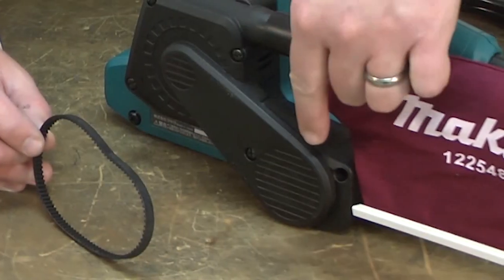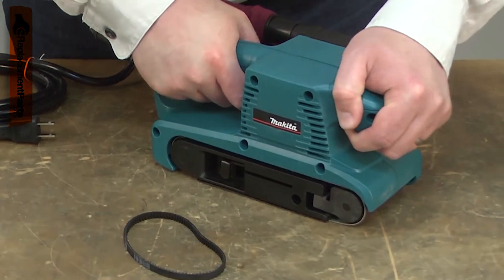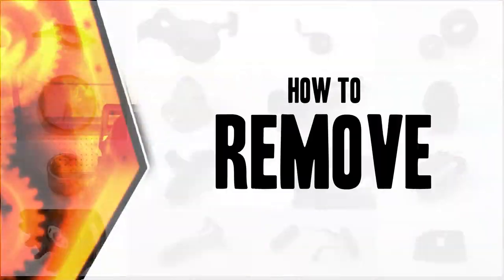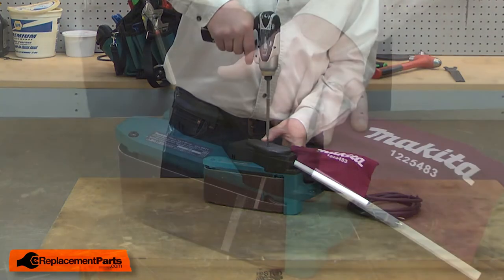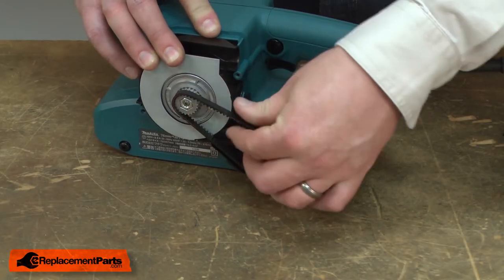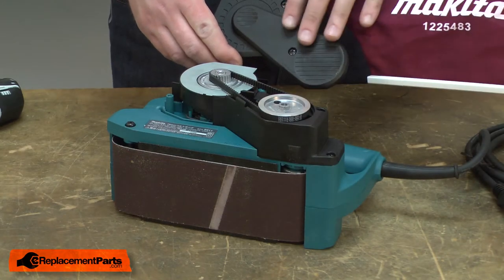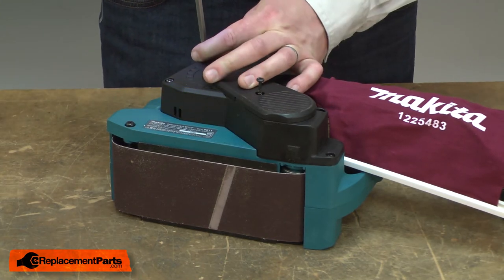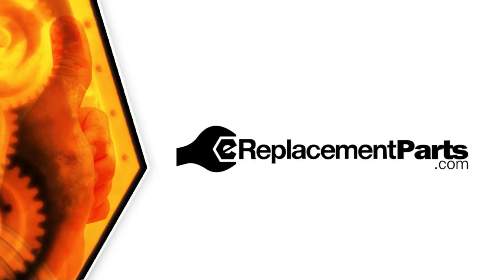Makita Belt Sander Repair - Replacing the Drive Belt (Makita Part # 225079-2)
Do you need a replacement Drive Belt for your Belt Sander? eReplacementParts.com has thousands of replacement parts for a variety of Power Tools, Outdoor Power Equipment, and Appliances. To purchase the part shown in this video (Part # 225079-2), click the link here:

The information in this video is specific to Makita Belt Sanders. The replacement process for different brands may differ slightly from the one you see in this video. To find more Belt Sander repair videos, check out our Power Tool Repair playlist

If you need a replacement Drive Belt for a different model number Belt Sander, simply enter your Belt Sander’s model number on our homepage here:

Not sure where to find your model number? No problem. You can find tips for locating your Belt Sander’s model number on our website here:

Replacing the Drive Belt can help solve the following issues you may be having with your Belt Sander:
1. Belt Worn or Damaged

Here are a list of the tools required for this repair:
• Phillip’s screwdriver

At eReplacementParts.com, we think that Fixing Things Makes Sense! That’s why we’re committed to providing you with high-quality parts quickly and easily, and helping you save time and money on your repair. We only sell Original Equipment Manufacturer (OEM) parts, so you know that the part you order will be compatible with your Belt Sander. We also provide Same-Day shipping, so your manufacturer-approved part will arrive FAST!

For more info on our shipping or return policy, or to speak with a customer service representative, visit our